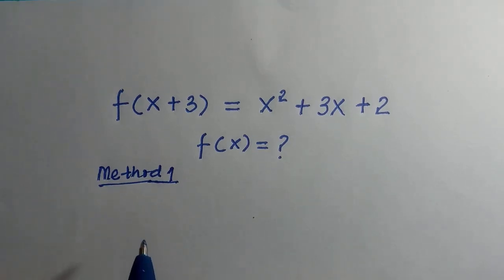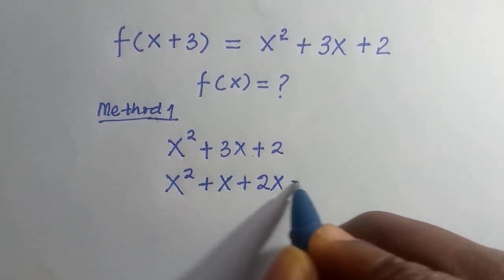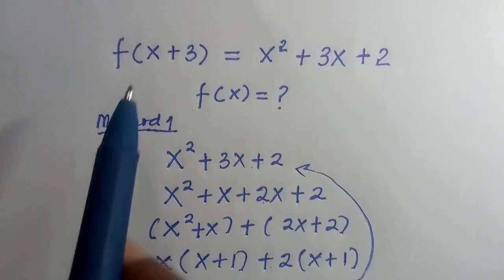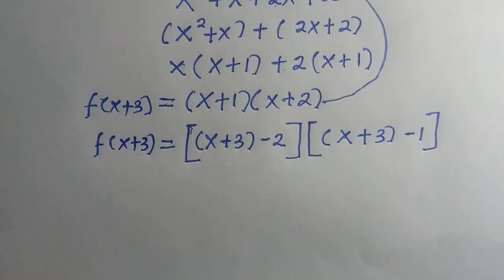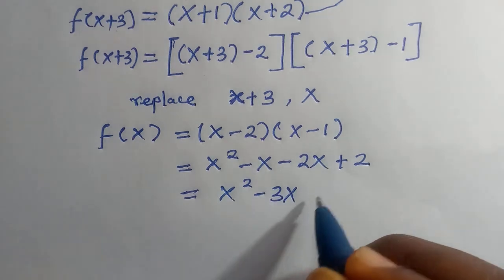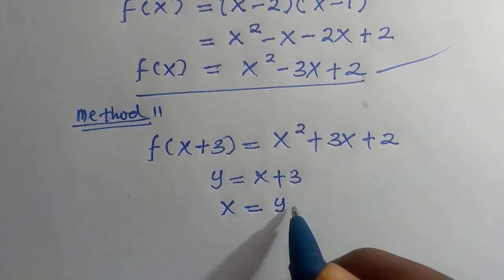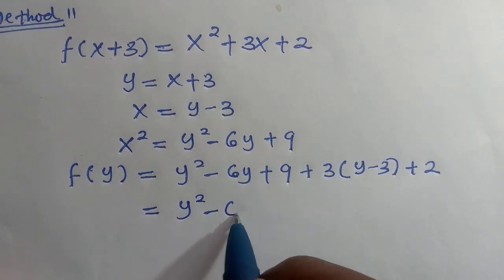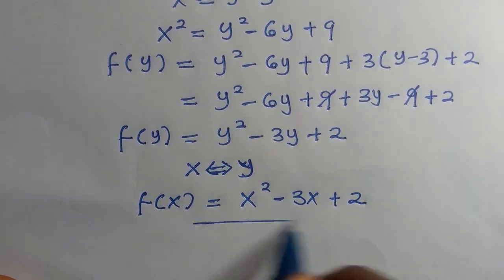Functional Equation | f(x)=?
In this video, I solved a Functional Equation by using a FORM MANIPULATION. Functional Equation of FORM MANIPULATION is by making the whole of the domain in the functional looks exactly the outputs.